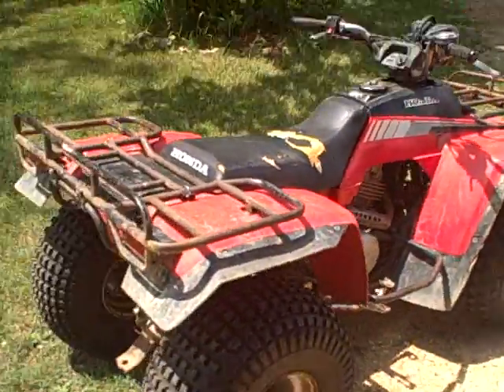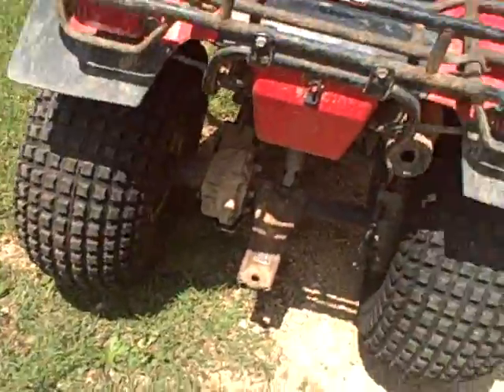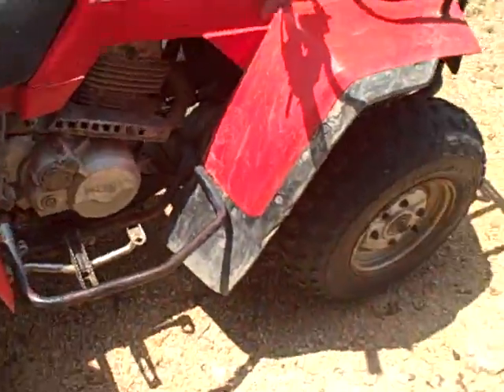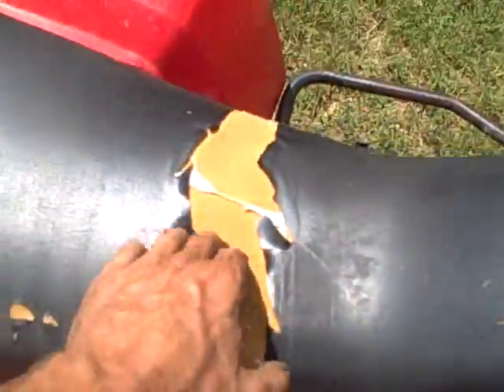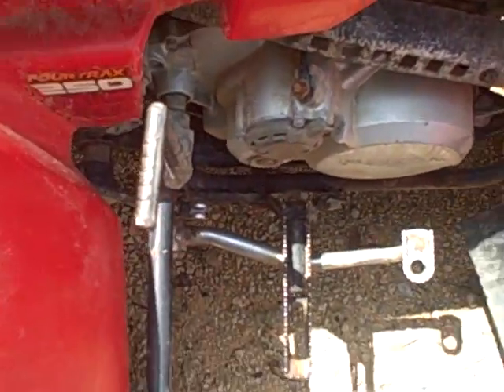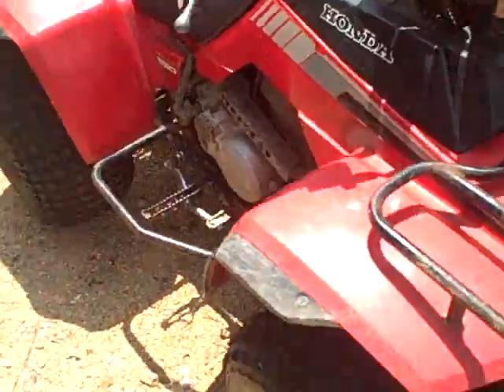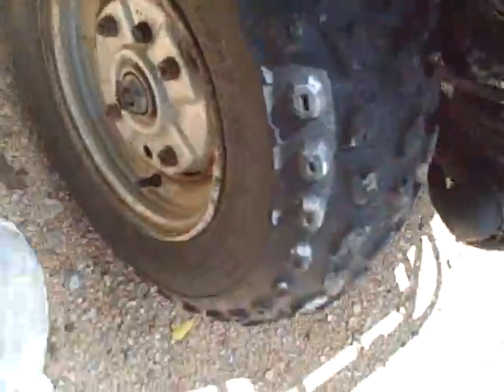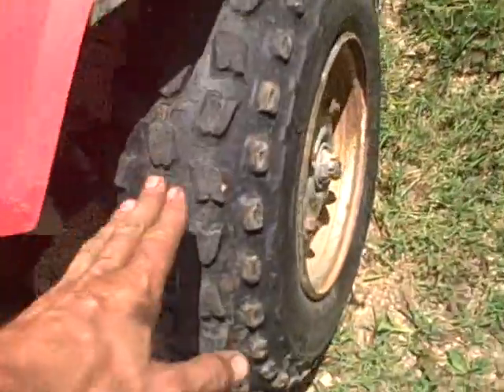honda 4 trax